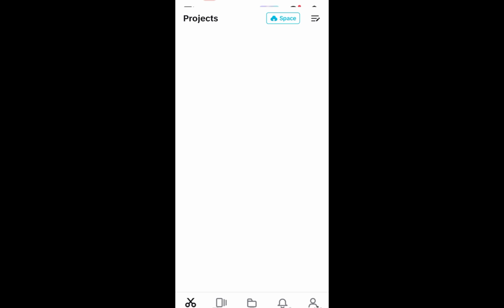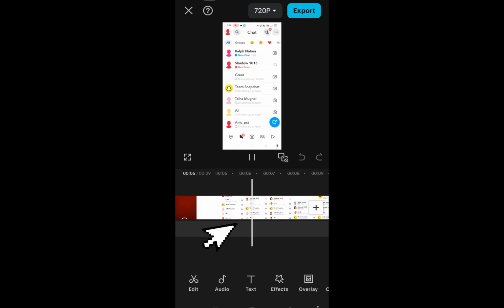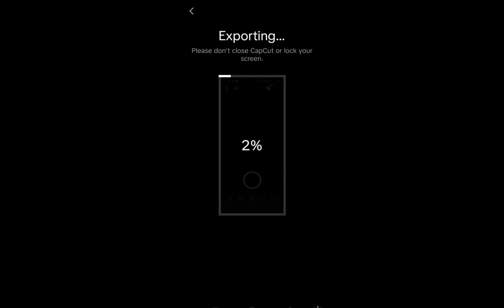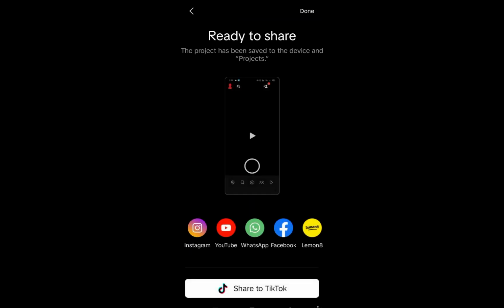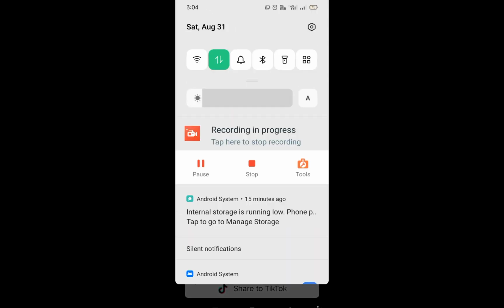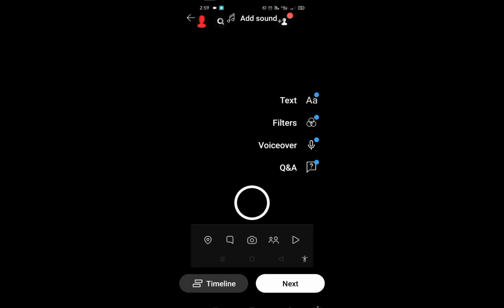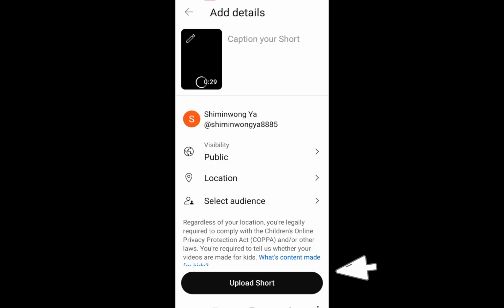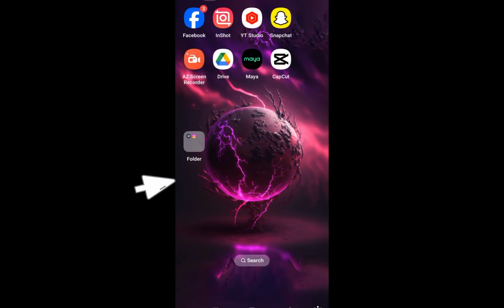How To Export Video From Capcut To Youtube (Step By Step)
How To Export Video From Capcut To Youtube

In this video I'll show you how to name a video and export to youtube from capcut. The method is very simple and clearly described in the video. Follow all of the steps & also learn how to export video from capcut to instagram and youtube